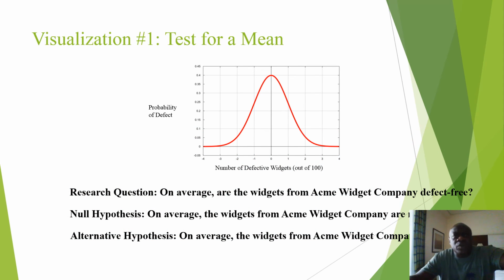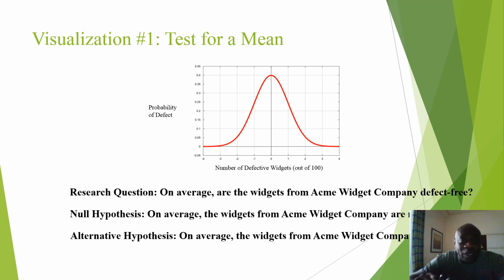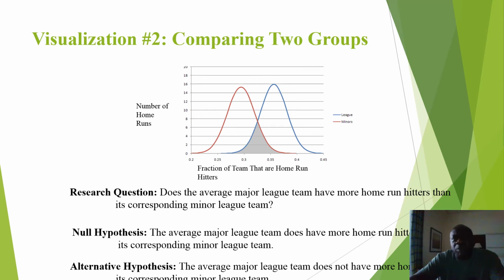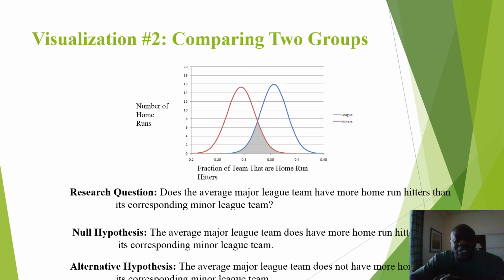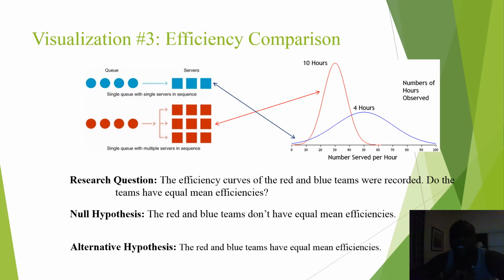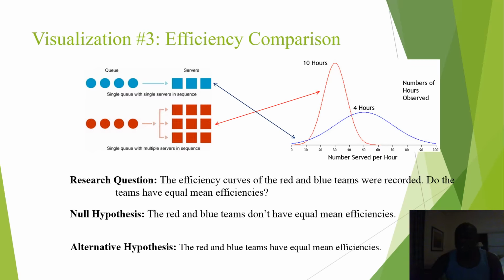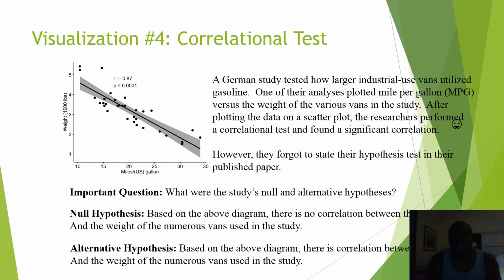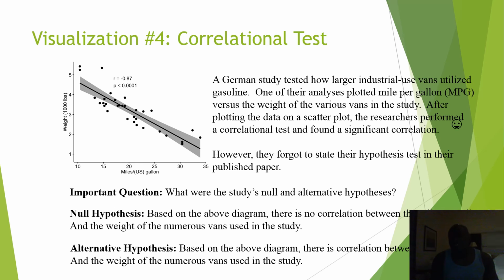Visualizing Hypothesis Testing